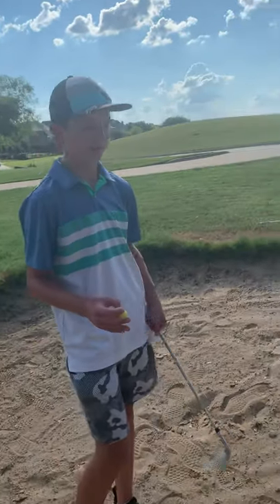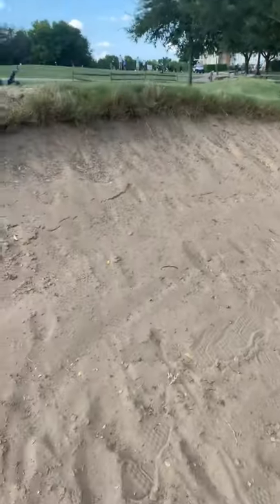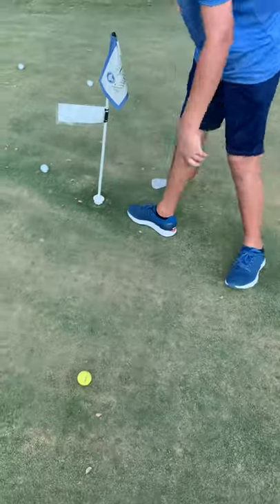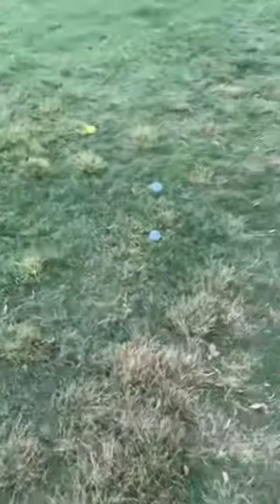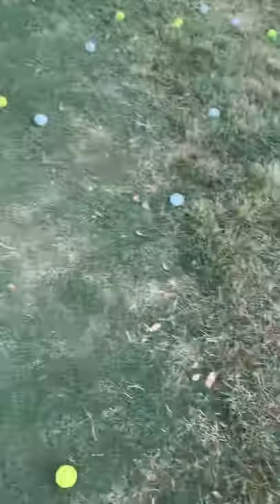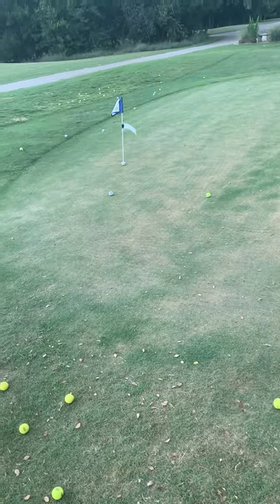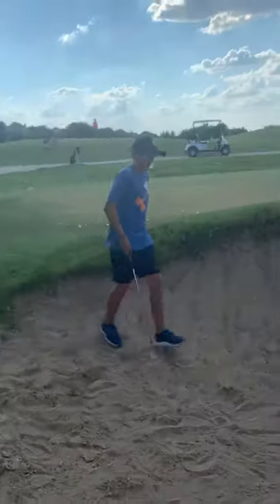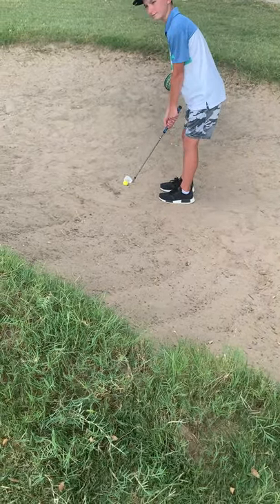Sand Bunker Only - My First Video⛳️